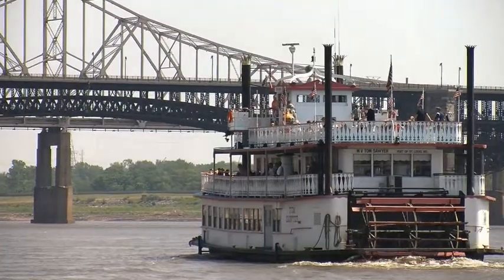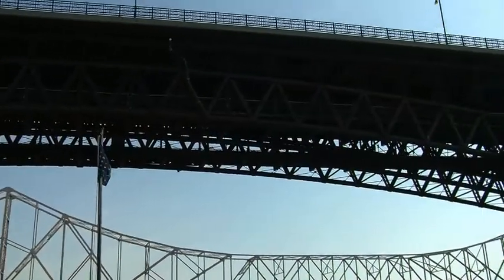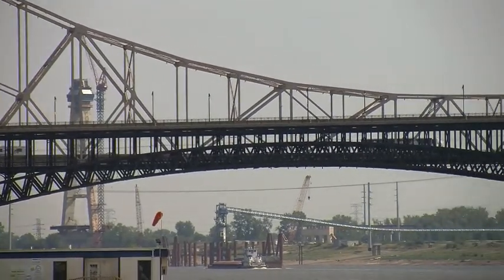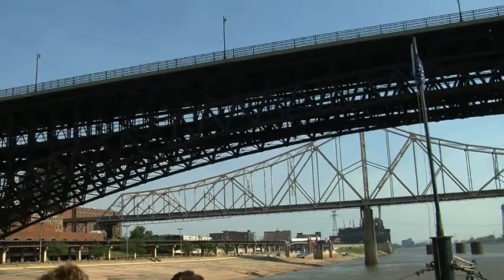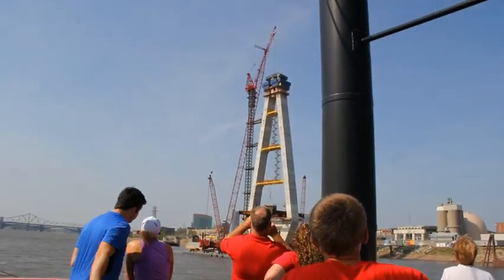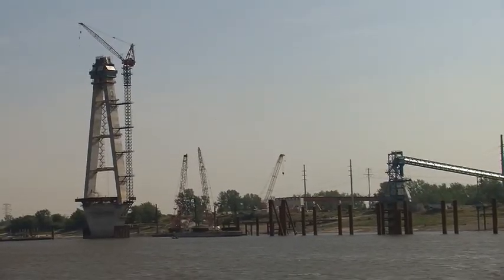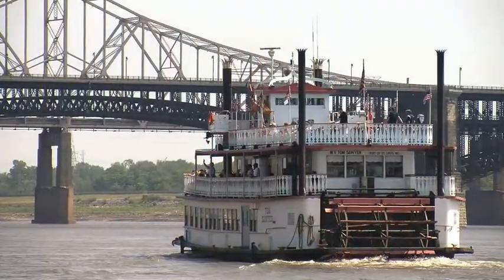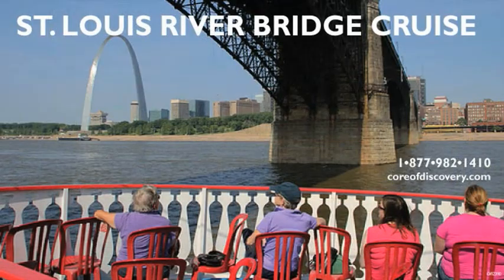Metro's St. Louis Mississippi River Bridge Cruise/Gateway Arch Riverboats at the Core of Discovery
THREE MORE CRUISES THIS YEAR!!! The St. Louis River Bridge Cruise on the Mississippi River at St. Louis will take you on an historic tour from the 1800s to the future of bridge building. You will journey up the Mighty Mississippi on the Tom Sawyer Riverboat back to a time before bridges connected the banks of the MIssissippi River and back to the current day where you will get to see the impressive new Mississippi River Bridge under construction. The final bridge cruise dates for 2012 are Saturday, September 1, Saturday, September 15, and Saturday, October 6 at 9 a.m. Boarding begins at 8:30 a.m. Great news! The Tom Sawyer Riverboat is owned and operated by Bi-State Development Agency/Metro.